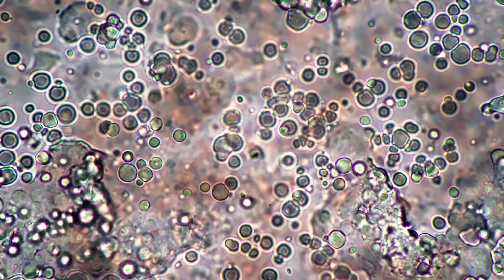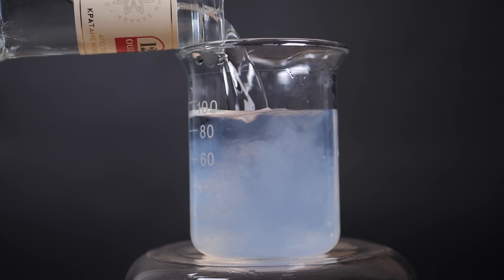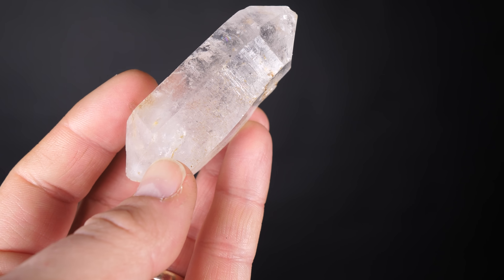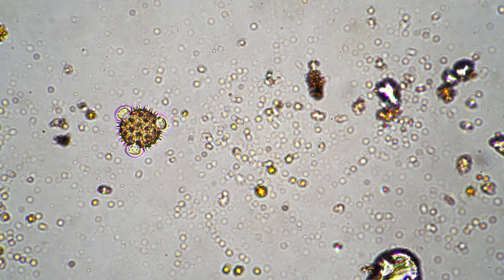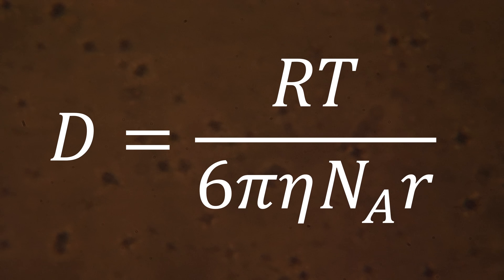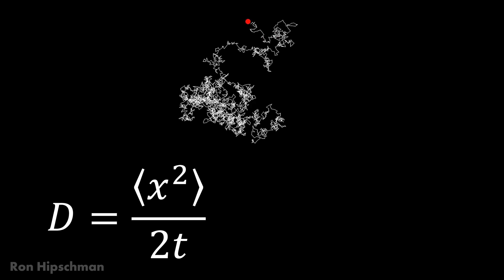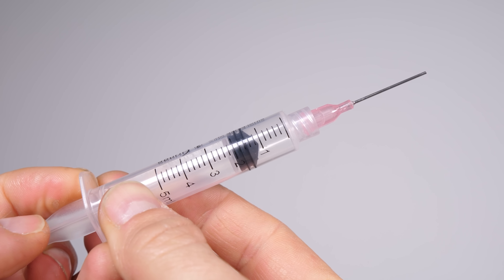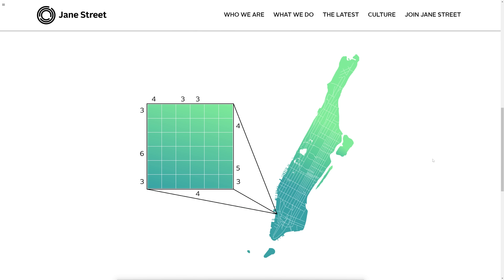The experiment that revealed the atomic world: Brownian Motion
Brownian motion was the first visual evidence of Atoms and Molecules. Einstein was able to show that the mass of atoms could be calculated by watching the particles jiggle

just like these amazing people:

Alex Hackman
Glenn Sugden
Tj Steyn
Pavel Dubov
Lizzy and Jack
Jeremy Cole
Brendan Williams
Frank Hereford
Lukas Biewald
Damien Szerszinski
Marshall Fitzpatrick
Heather Liu
Grant Hay
John Zelinka
Paul Warelis
Nathan Blubaugh